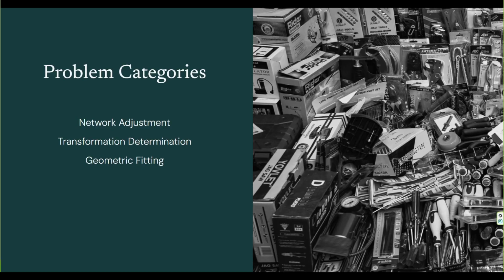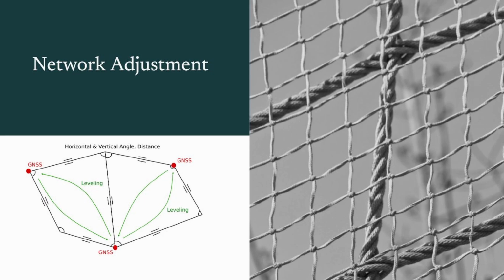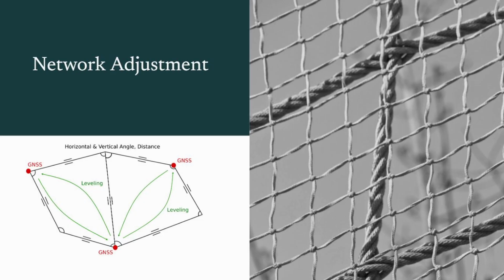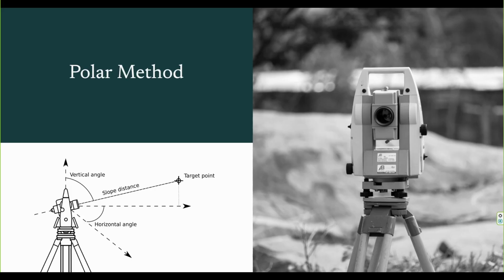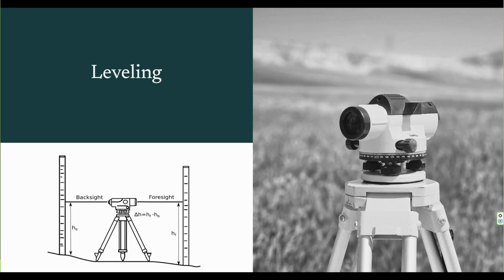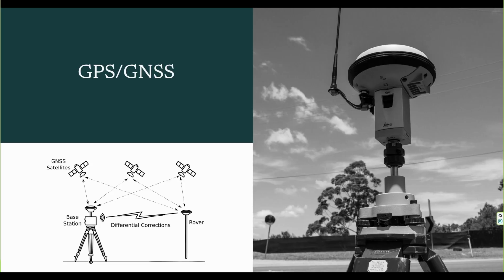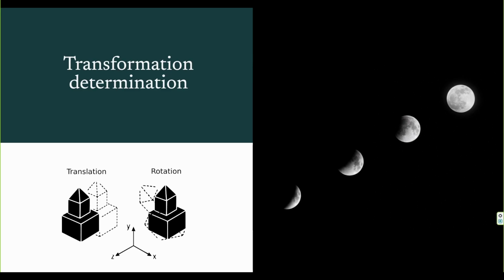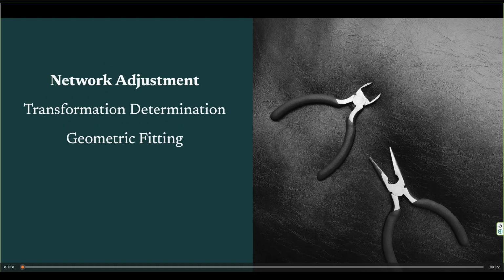Adjustment problems | Least Squares for Surveying and Metrology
Overview of the three main categories of adjustment problems in surveying and metrology: Network Adjustment (polar methods, leveling, GNSS), Transformation Determination (coordinate system connections), and Geometric Fitting (shape fitting to points). Understanding how the same least squares framework applies to all measurement scenarios.